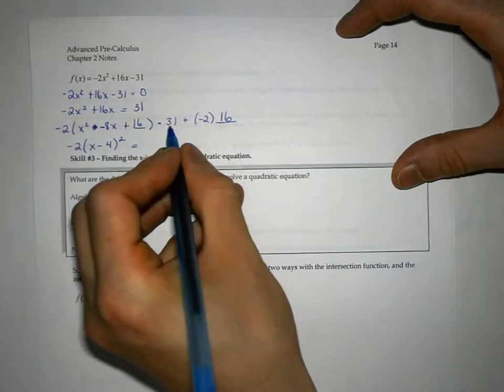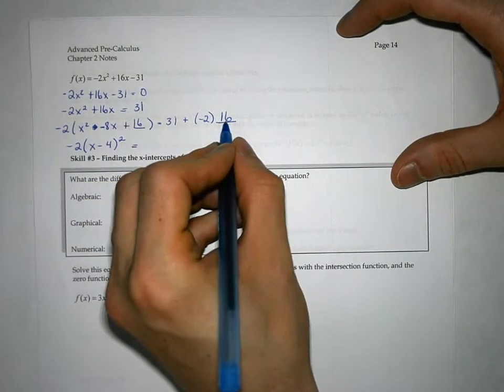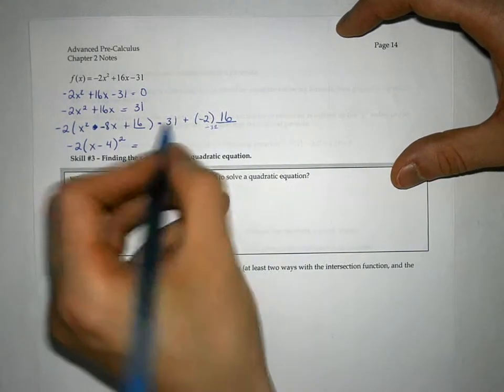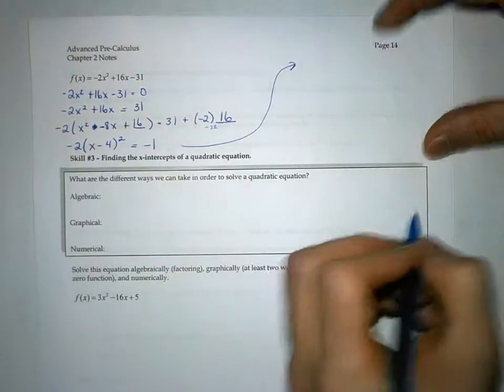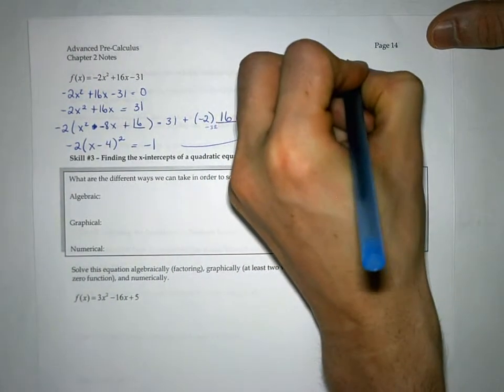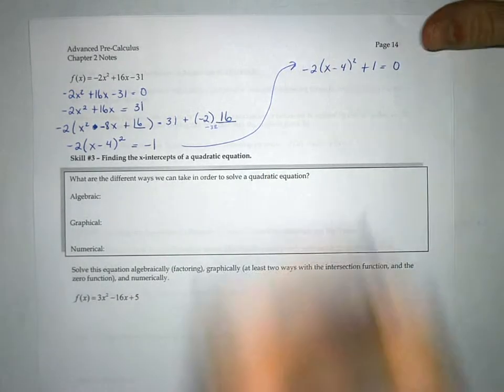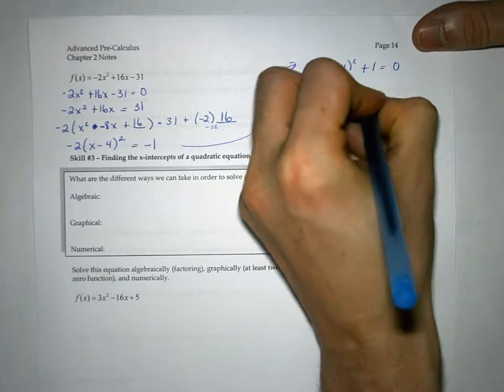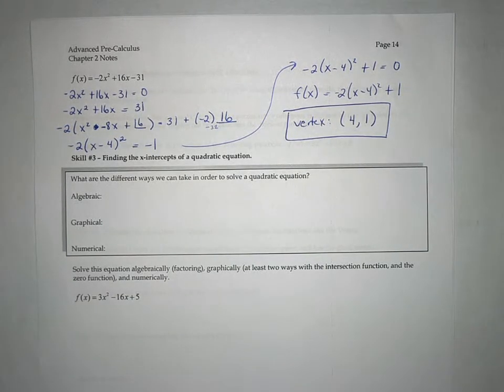Advanced Pre-Calculus Section 2.1 (Notes Page 14 - Part 1)